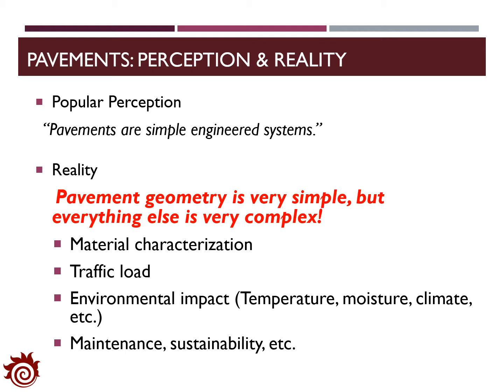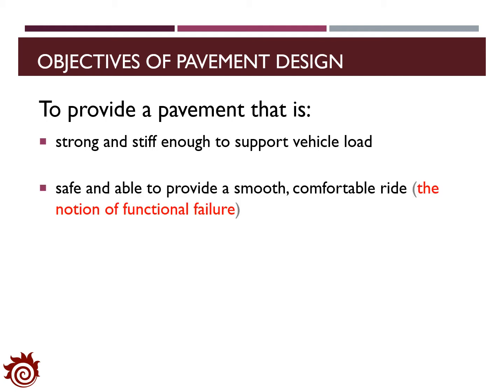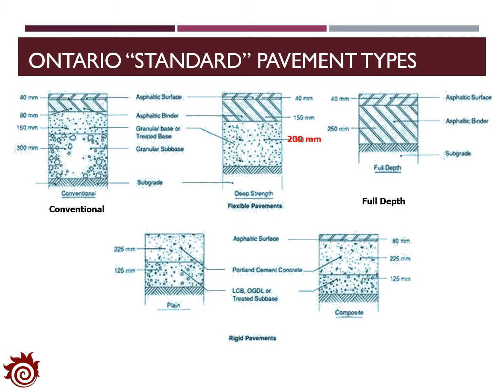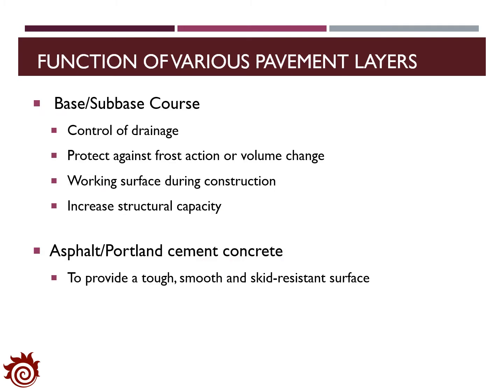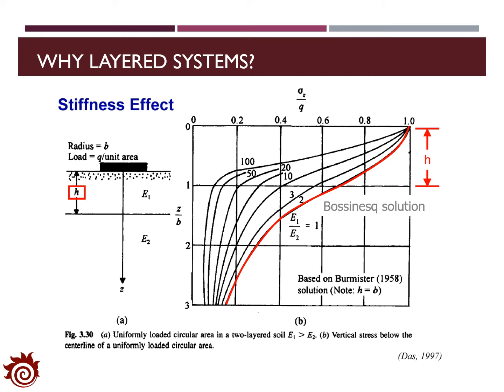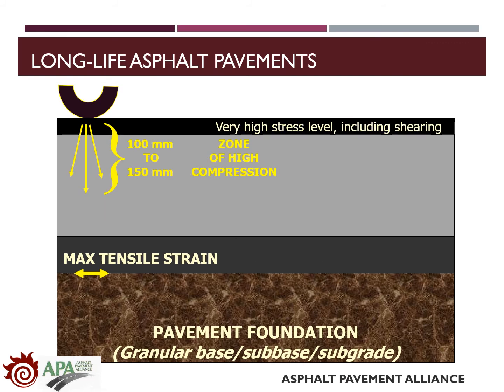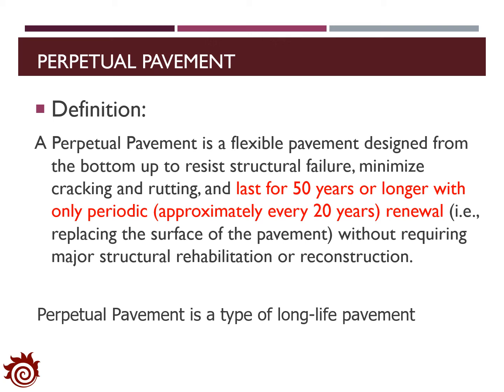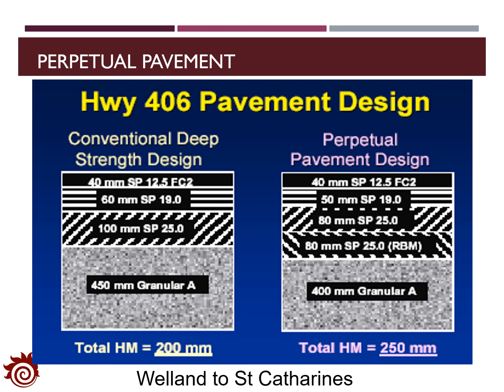Note 1 - Pavement Overview 1